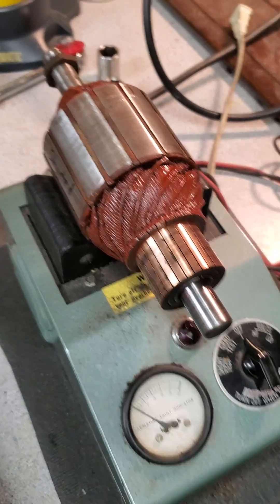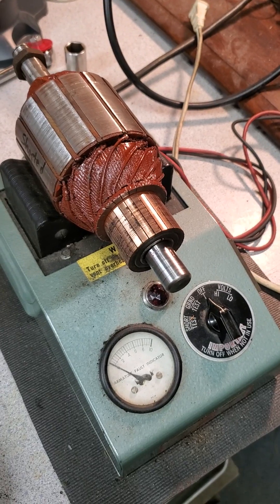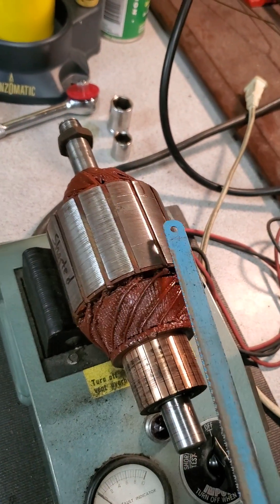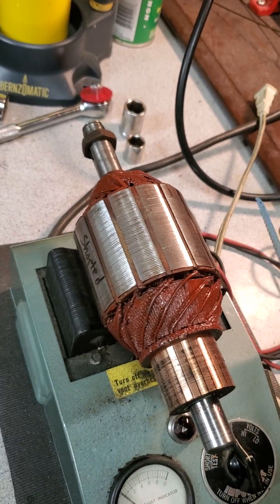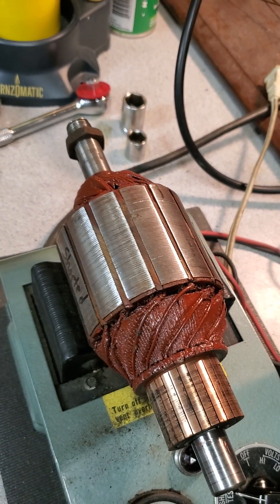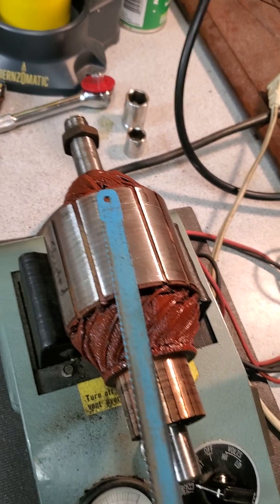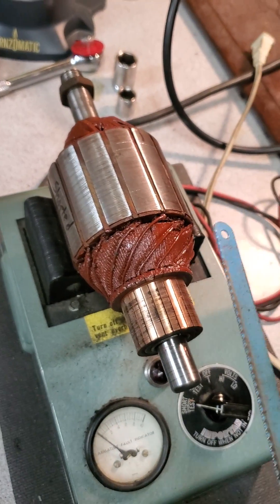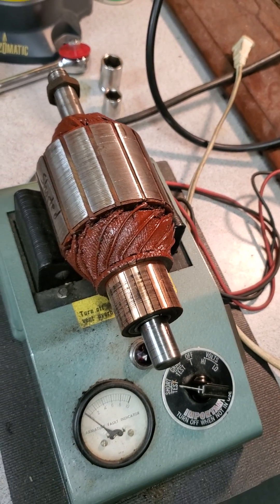What a shorted armature looks like on a growler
A short demonstration of how a shorted generator armature reacts when tested on a growler.